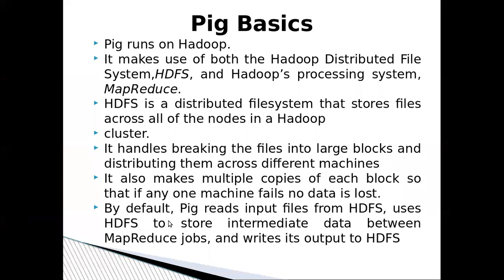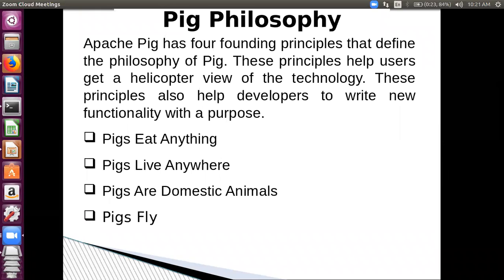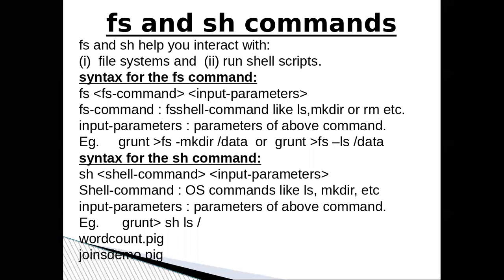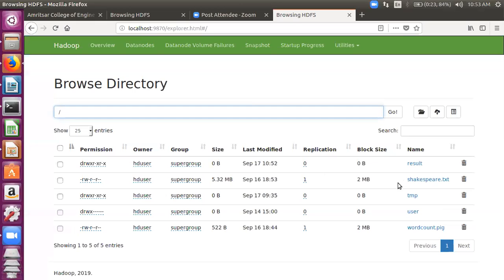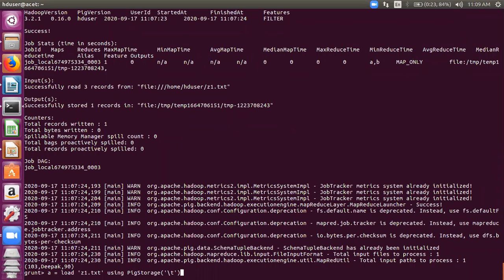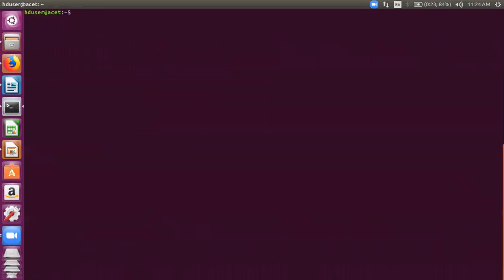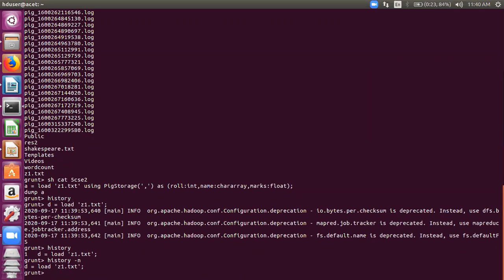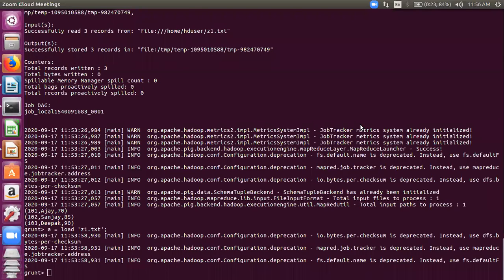Bigdata Lecture 7 Intro pig and mapreduce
Er. Ajay Sharma